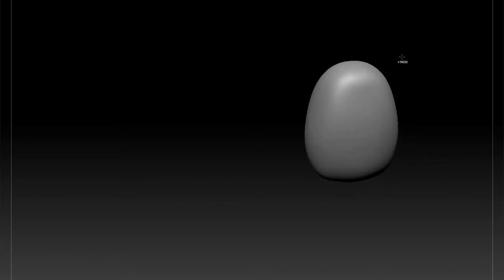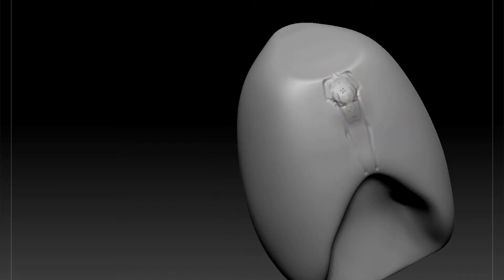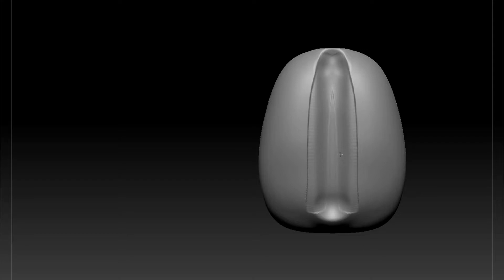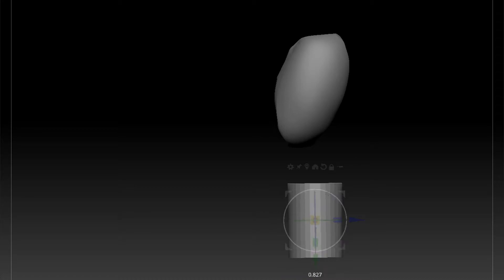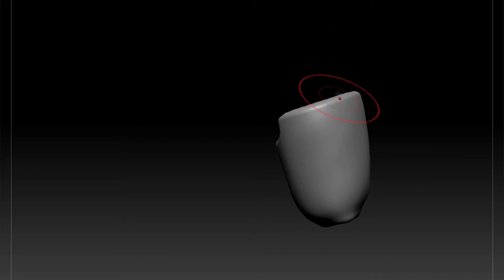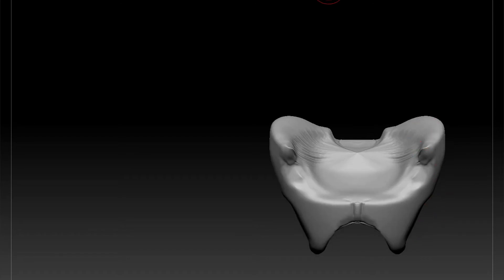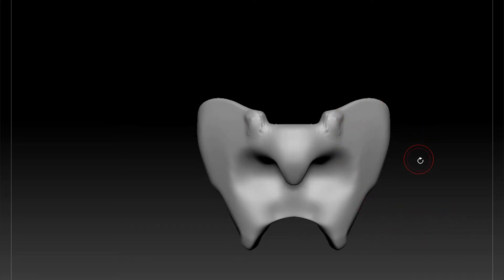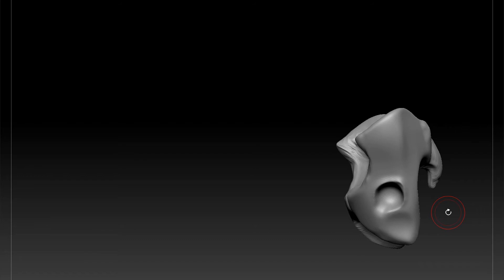Anatomy Cheat Sheet Series: The Torso - Part 1 - Ribcage And Hips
The anatomy cheat sheet series is a collection of short videos that goes through everything that an artist needs to know about the human body in videos of 15 minutes or less! Simple, and direct to the point.

This series is taught by Christian Bull,  professional creature supervisor, concept artist, and fine artist, with over 15 years of experience in TV, games, and film production. He teaches anatomy at the CG Masters Academy, Framestore, Double Negative, and the Barcelona Academy of Art.